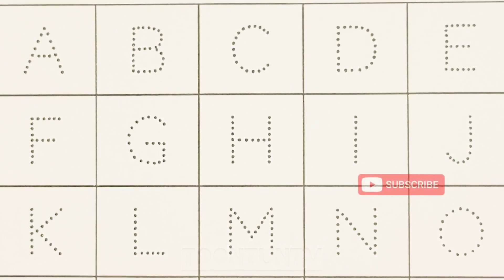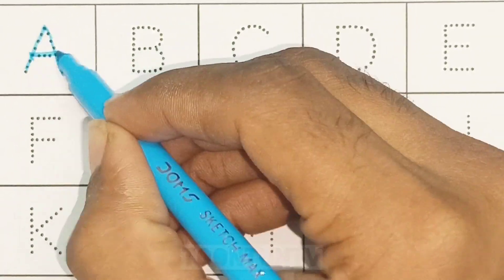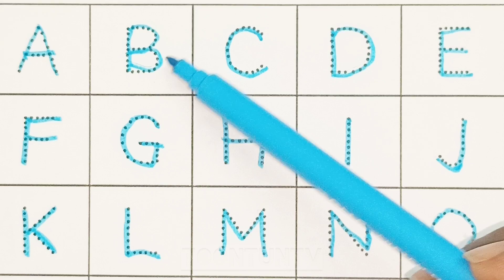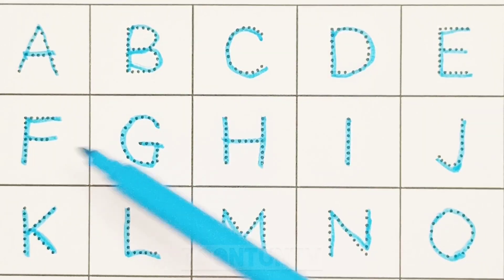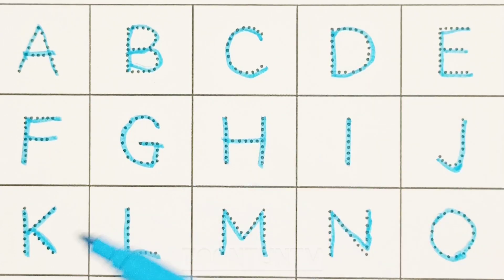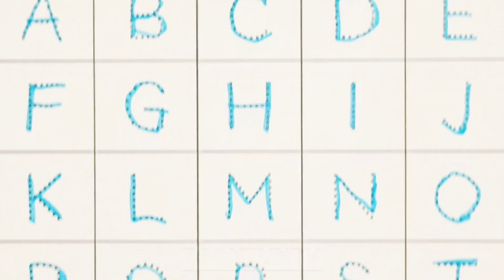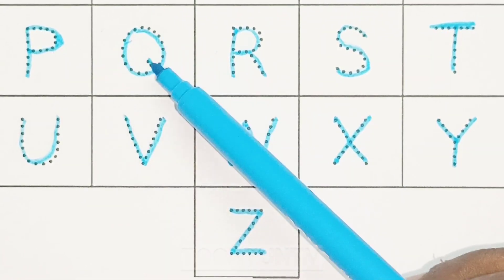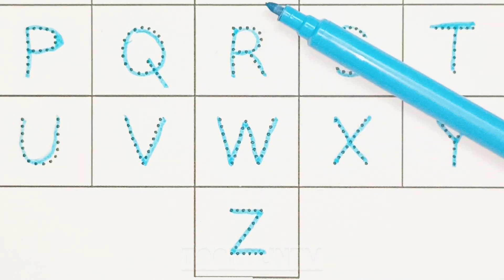A for Apple B for Ball Alphabets | Learn to Write Alphabet | ABCD for kids learning | Kids class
Your query:

abc 123
color song
123 song
numbers song
abcd
abc song
abc
abcd abcd
a se anar
colour
colours name